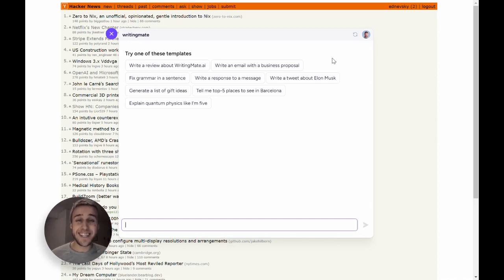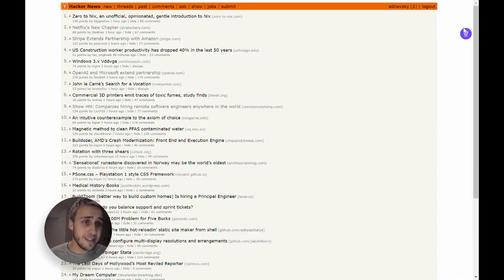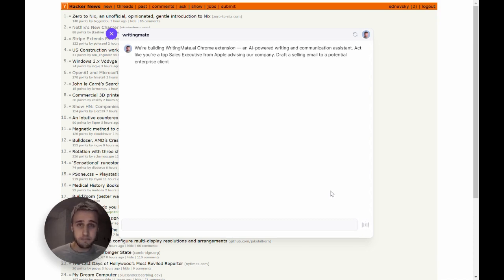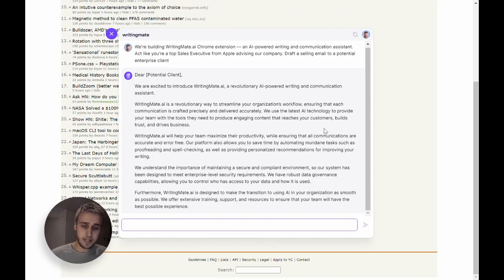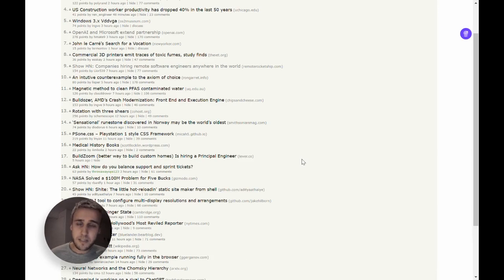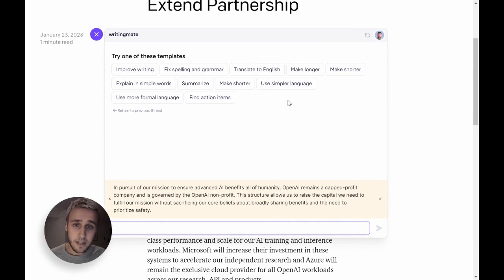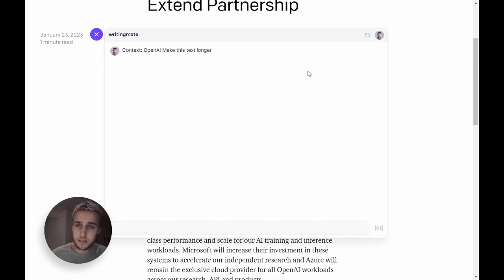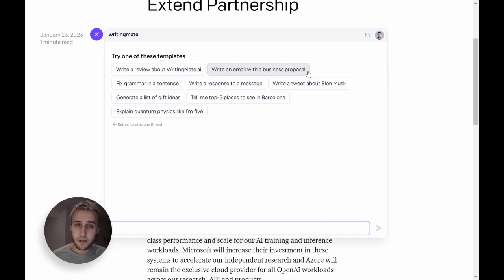WritingMate.ai - ChatGPT Copilot for Chrome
WritingMate.ai Chrome browser extension is a perfect alternative to ChatGPT that can be easily accessed from any tab with just 1 click. Simply click on the crystal ball icon or press Cmd/Ctrl+M.

WritingMate.ai Chrome extension will help you:

1. 📭 Draft or reply to emails or messages in seconds
2. 🧑‍🎨 Generate blog posts, essays, or other personal content
3. 📈 Create marketing copy, press releases, or other work content
4. 🧑‍🎓 Write twice as fast: fix grammar, rewrite, or translate on the go
5. 🧠 Research more effectively: summarize texts, brainstorm, or ask questions

Save yourself at least 30 mins daily on various communications/writing-related tasks. Try it out now for free and see how it improves your productivity!